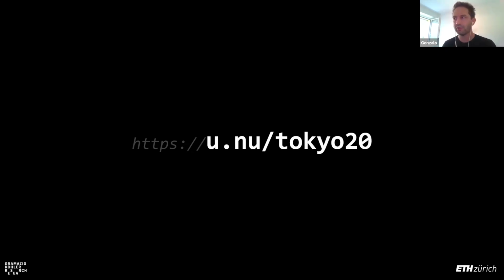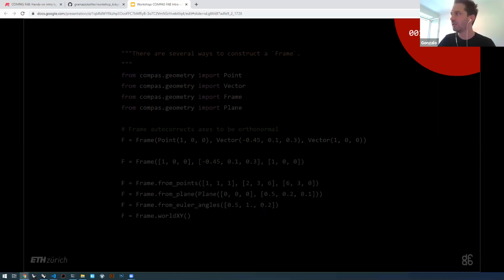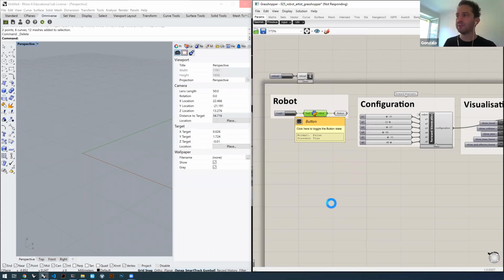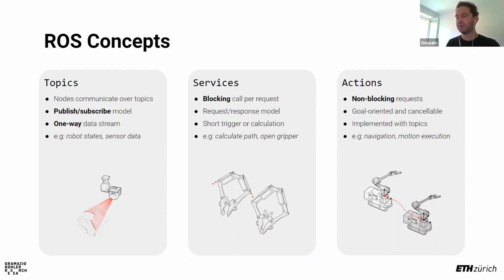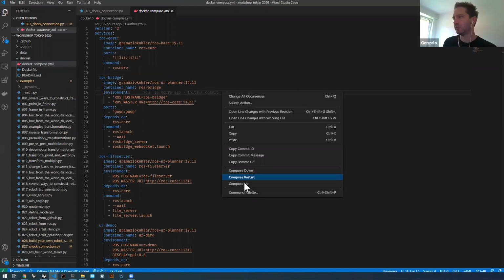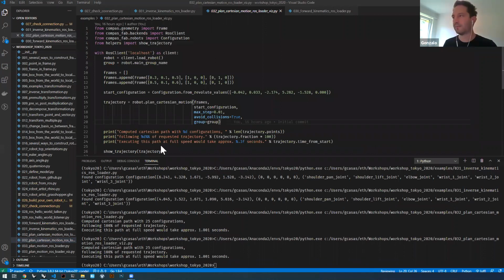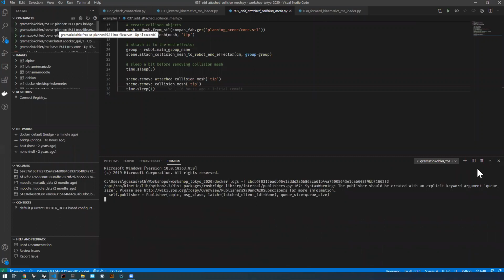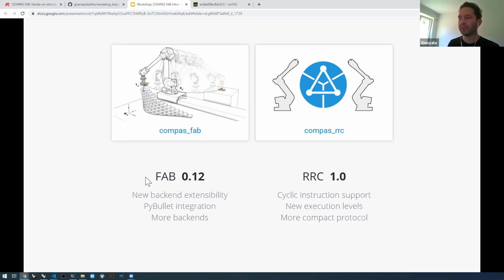20200718 COMPAS FAB Hands-on intro by Gonzalo Casas